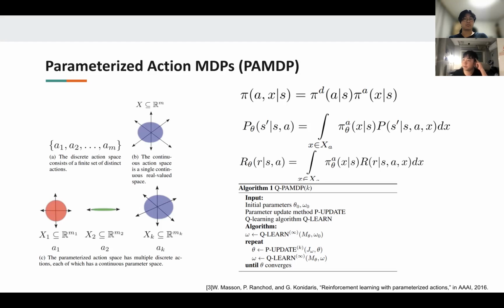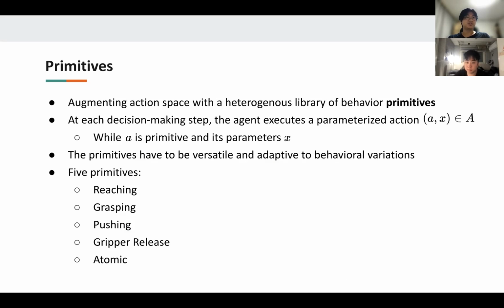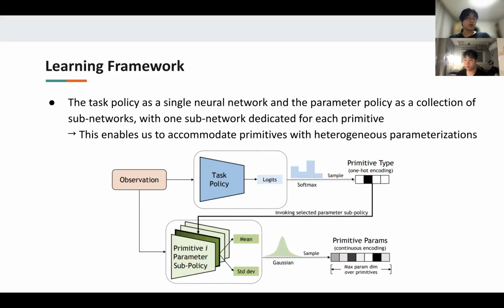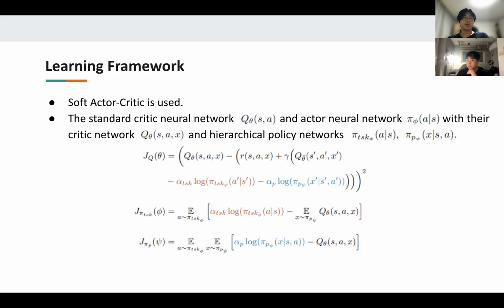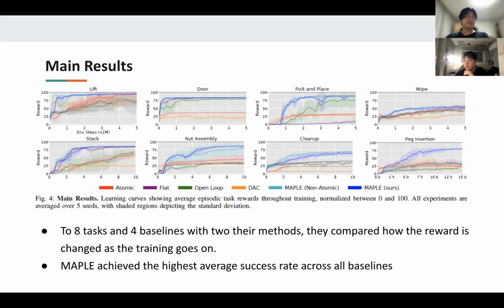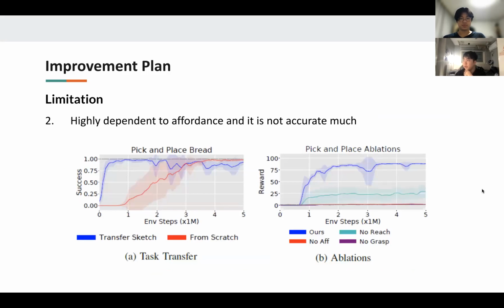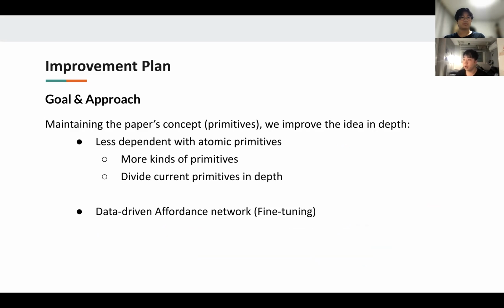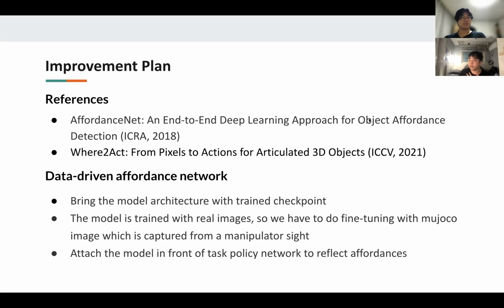[2022] Team 6 - Proposal presentation